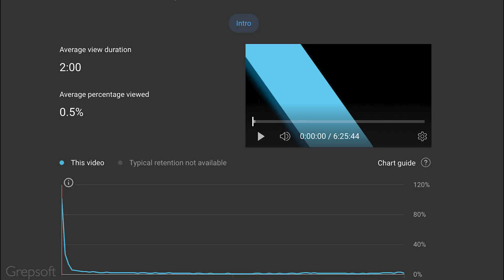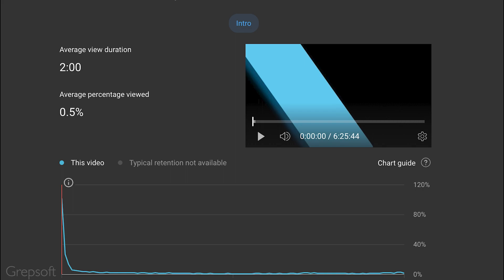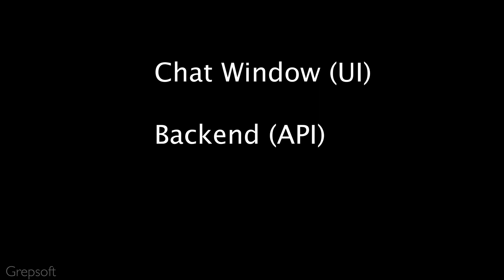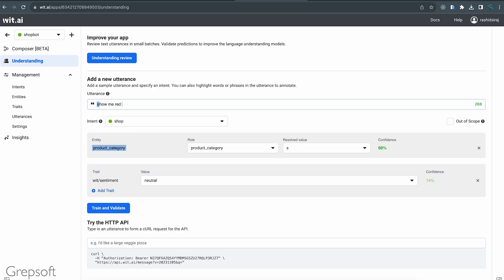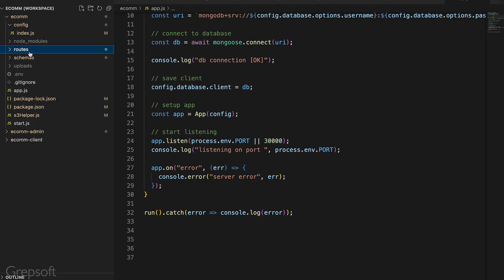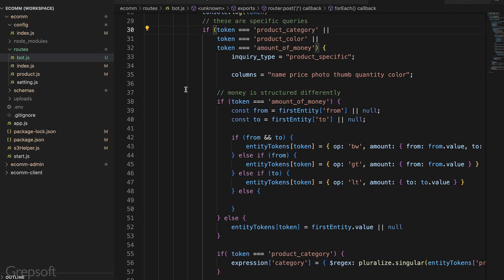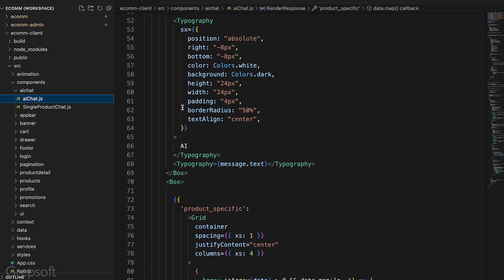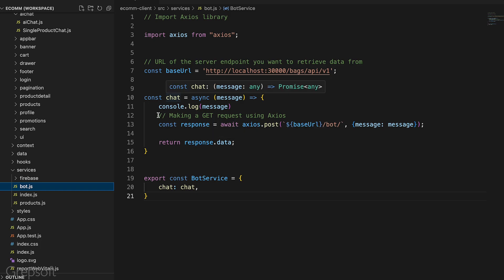E-commerce AI Chatbot. Wit.ai, React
🤖 Ready to bring your chatbot dreams to life? I walk you through the exciting process of building an AI chatbot using Wit.ai, React, Material UI, and Node.js! Whether you're a beginner or seasoned the source code provided will help a lot. From Wit.ai's natural language processing to React's dynamic front-end and Node.js for the backend, you are covered! Grab your coding gear and let's embark on this AI adventure together.

Code:
Backend:

🔧 Key Topics Covered:

Setting up Wit.ai for NLP magic
Building a sleek and responsive UI with React and Material UI
Connecting the dots with Node.js for a robust backend
Integrating your chatbot for seamless user interactions
Tips, tricks, and best practices for a top-notch AI chatbot experience
💻 Dive into the world of AI development with us – no PhD in computer science required! Let's chat(bot)!